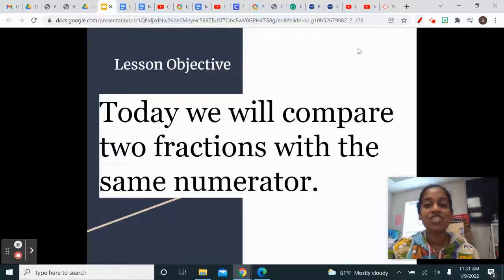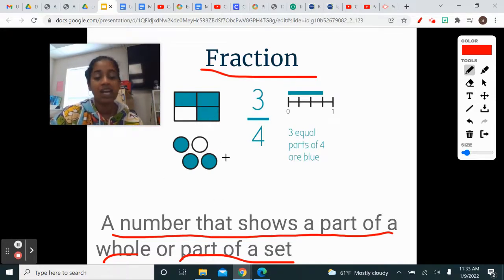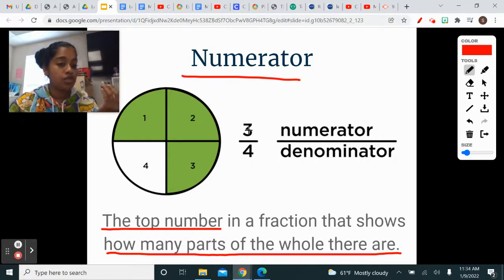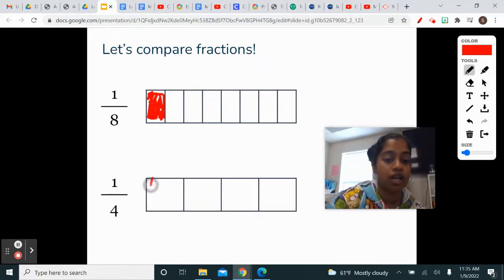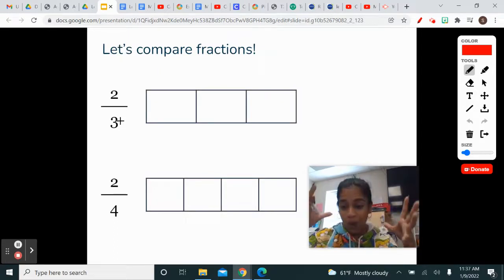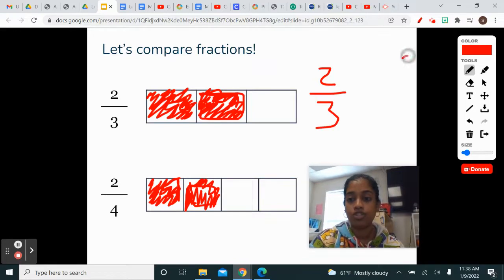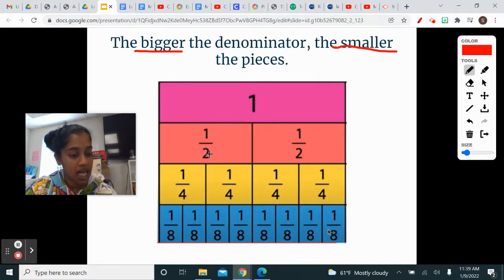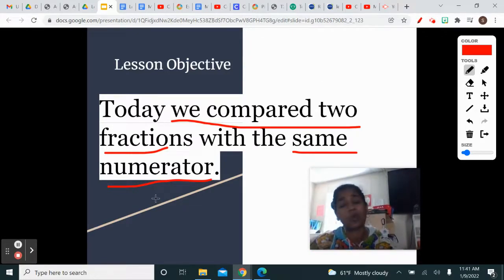Comparing 2 Fractions with the same numerator